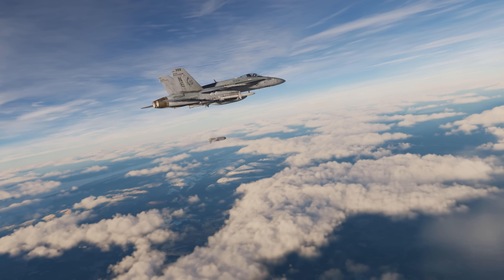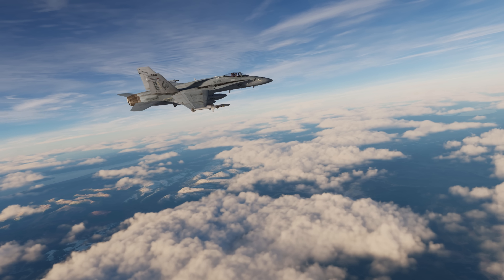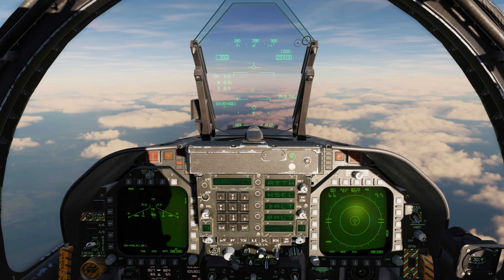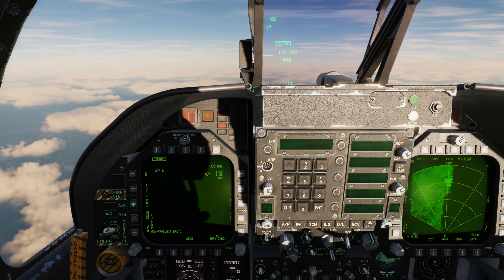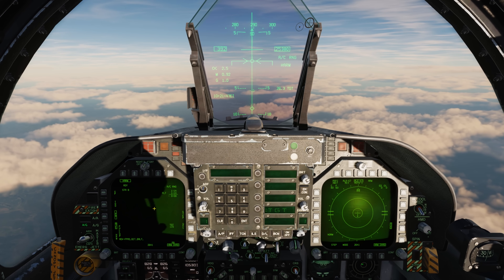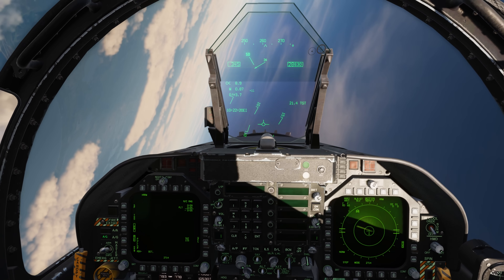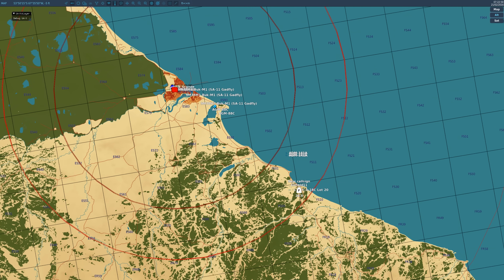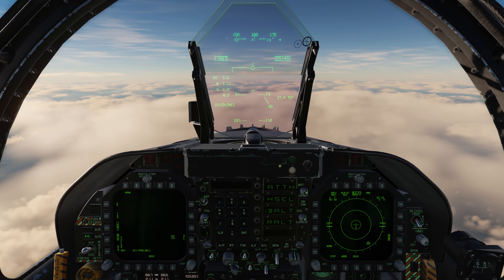DCS: F/A-18C Hornet | Tactical Air Launched Decoy (TALD)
In this DCS: F/A-18C Hornet video, we’ll discuss the ADM-141A Tactical Air Launched Decoy, otherwise referred to as the TALD. The TALD includes Luneberg lenses that can be configured for different Radar Cross Sections, or RCS. In the case of the Hornet, the RCS will match.

TALDs can be carried on stations 2, 3, 7, and 8 on BRU-42 racks with up to three TALDs on each rack. TALDs are listed in the Mission Editor in AG Missiles category.

Upon release, winglets unfold from the decoy and allow the TALD to glide. Naturally, range will depend on altitude and airspeed as it is an unpowered system.

TALDs can be used to create false targets for both surface-to-air and air-to-air hostile radars. This is a great tool for suppressing enemy air defenses and giving enemy fighters false targets to sort through.

In this example, we have an SA-11 SAM site off our nose, and we’ll release four TALDs for it to engage while we then engage the transmitting radars with AGM-88 HARMs.

We’ll select AG master mode and on the left DDI we can see 141 at the top of the Stores page for the ADM-141A TALD. Once selected, we can see that we have four loaded, two on each wing. TALDs are released in Manual mode and indicted by the reticle on the HUD. To change the selected station, press the STEP button.

To release a TALD, press the weapon release button on the control stick. We’ll release all four to keep the SA-11 busy.

We’ll bring up the HARMs and engage the SA-11 TELARs in pre-Briefed mode. As the SA-11 engagement radars tracks the TALDs, the HARMs will make short work of the target.